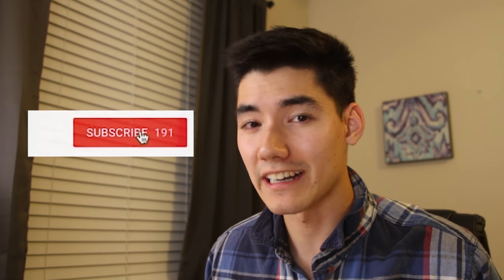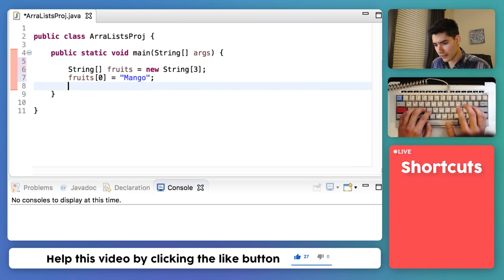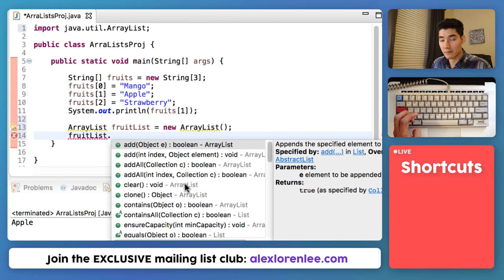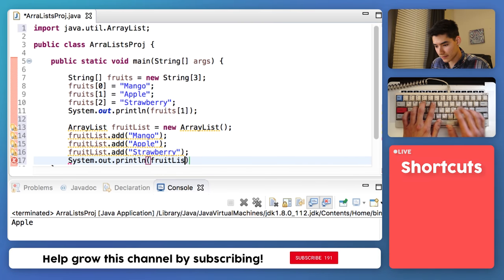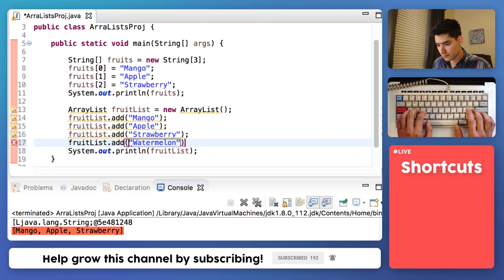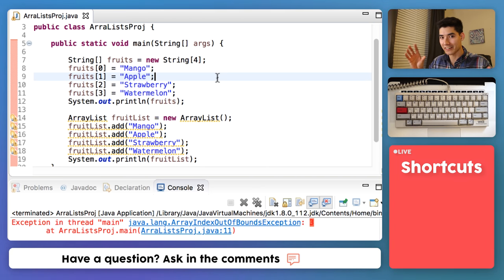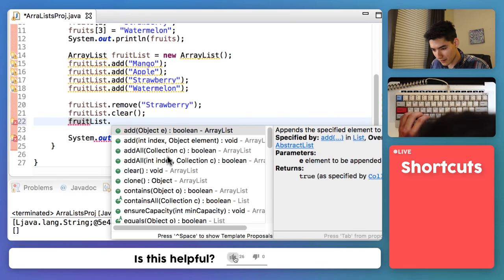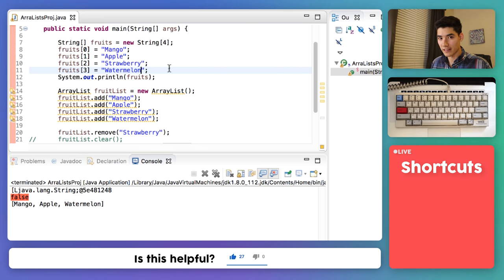ArrayList in Java Tutorial #36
$1,000 OFF ANY Springboard Tech Bootcamps with my code ALEXLEE. See if you qualify for the JOB GUARANTEE!

This ArrayList in Java code will get your working code faster! ✅This is an ArrayList in java with examples.

ArrayList fruitList = new ArrayList();

This is how you create your ArrayList in java. Now, you can type fruitList.add(), fruitList.get(), fruitList.clear(), fruitList.remove() and much more!

THESE are the main differences between the array in java and the arraylist in java. You can easily, add, remove and modify ArrayLists, but it's much harder with Arrays. That's the big difference between Arrays and ArrayLists in Java.

This ArrayList can be trick at first... But SURELY you'll get it :) If you followed along, congrats! You learned-by-doing!

I hope you enjoyed this tutorial on how to use ArrayList in Java! I like to have a nice mix of tutorials and actual projects for you all :)

What are you using java arraylists for?

Alex Lee